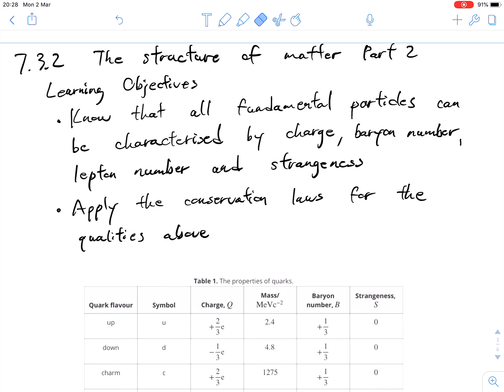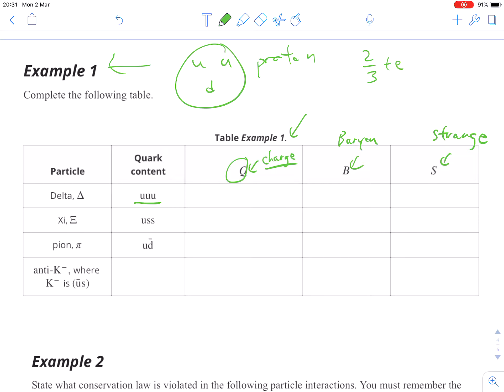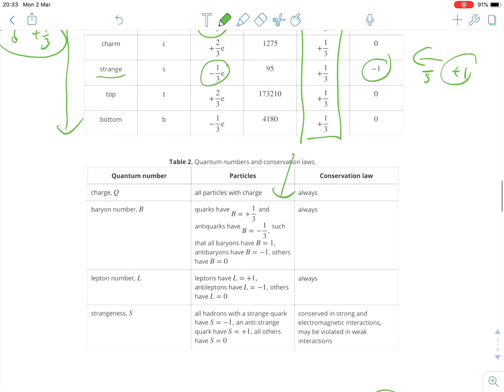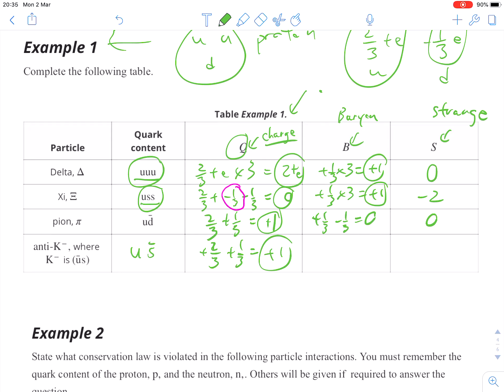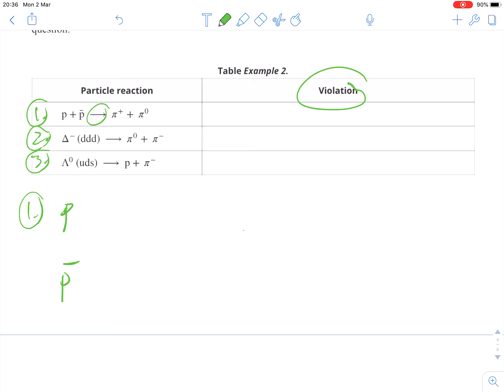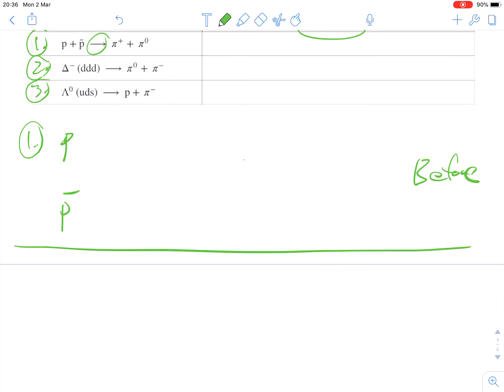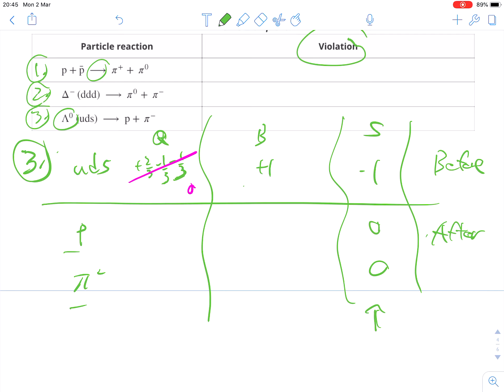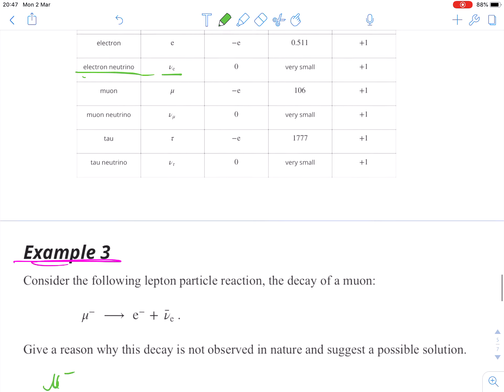Chapter 7.3.2 The structure of Matter Part 2